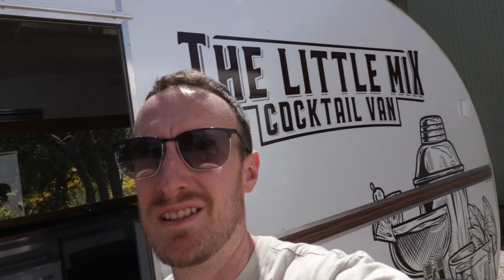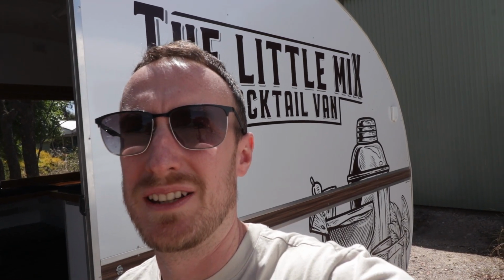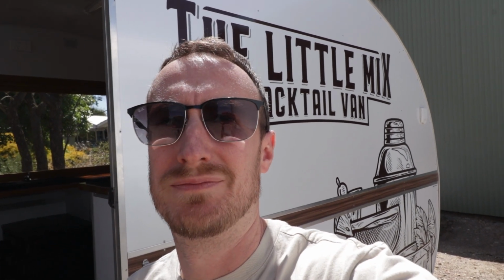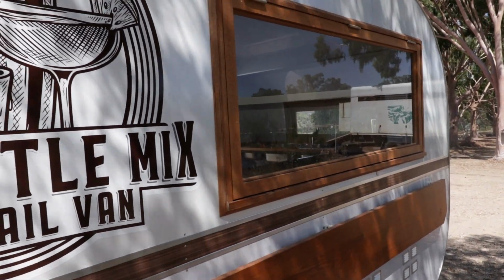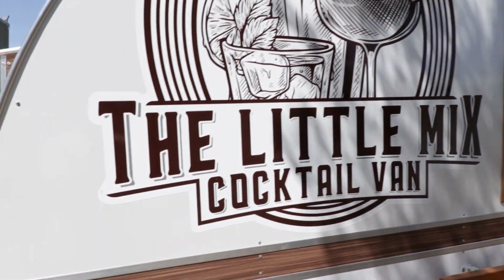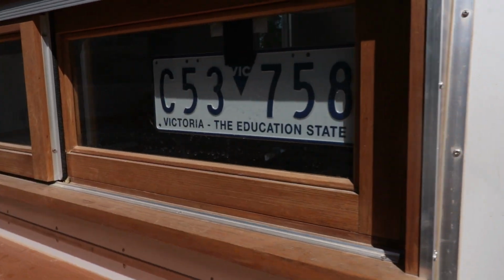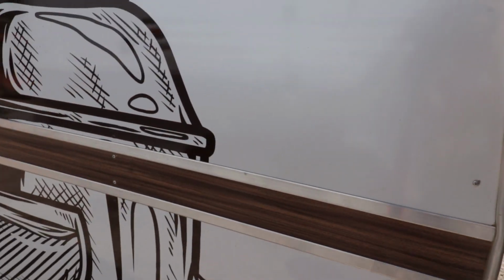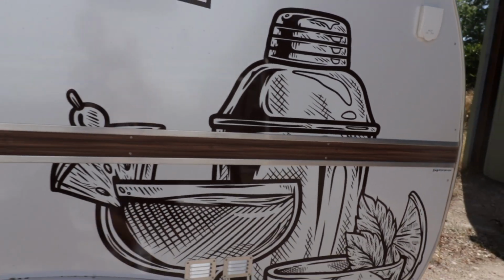Mobile Cocktail Van on tour / Making Mocktails at a festival.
We take our Van to the Mornington Peninsula in Australia. For this event we collaborated with local syrup makers Botanikos .This is what happened.

Here is the link to my Mobile Bar playlist for the entire series on owning and operating your mobile bar.

Cheers Ben